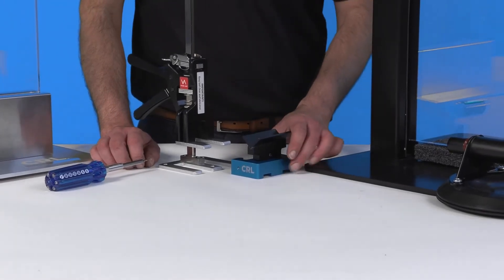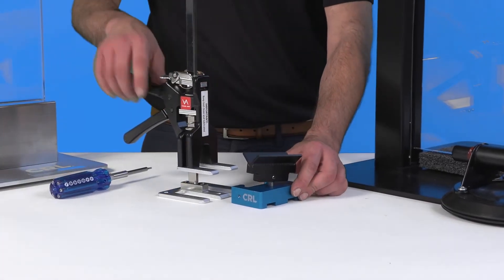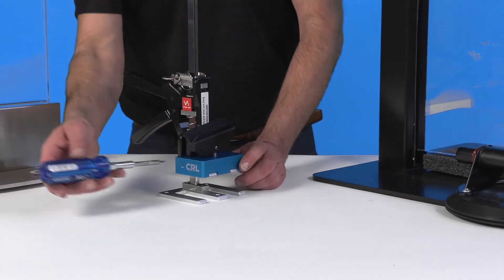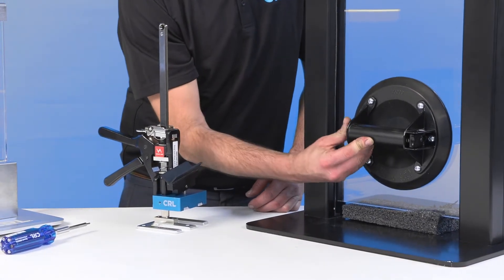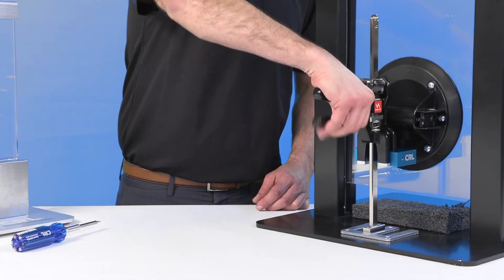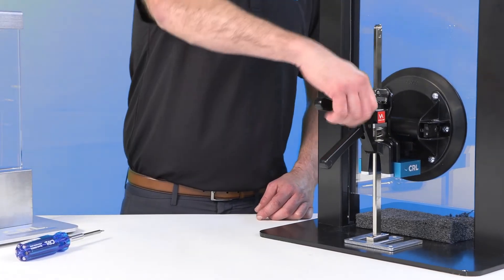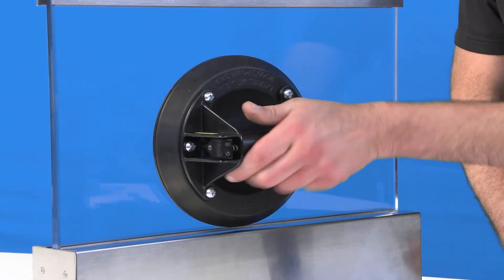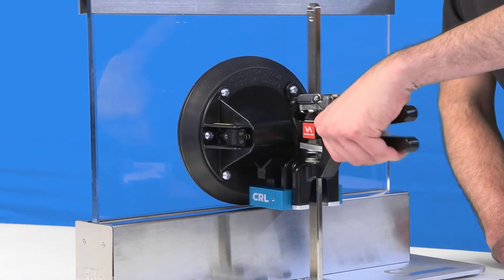CRL GP3VAK Tool Set (GP3100 + Viking Arm)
The CRL GP3100 attachment is our latest innovation and contribution to glass lifting technology. Now you can precisely lift, set, and position glass with less effort, transforming the way you work.